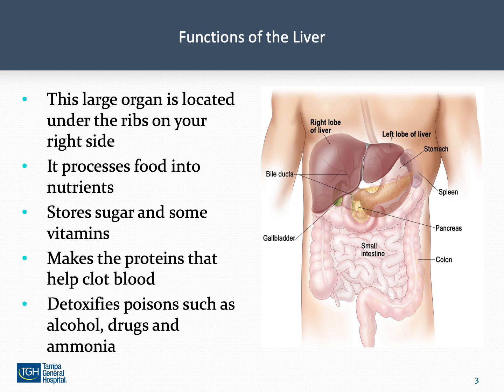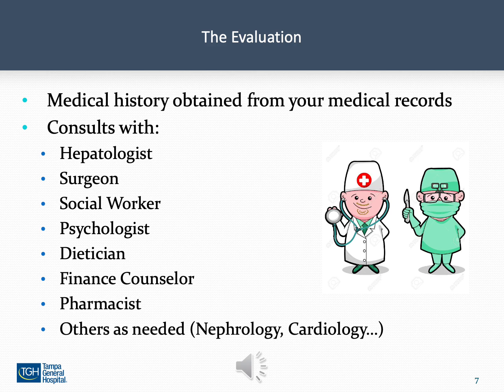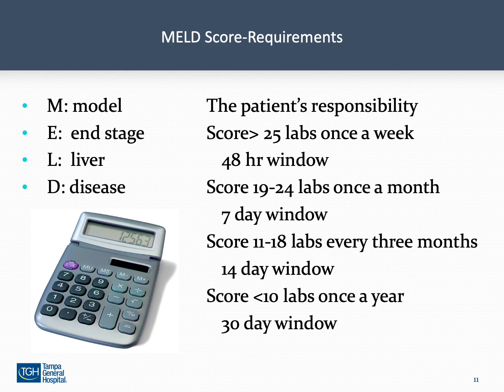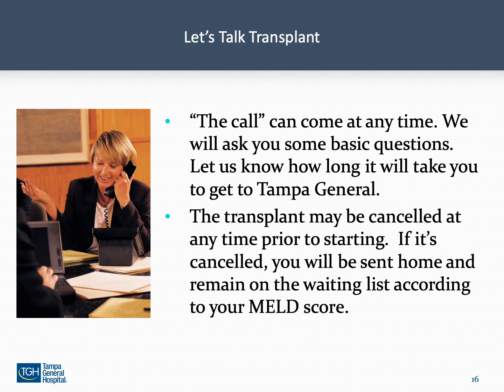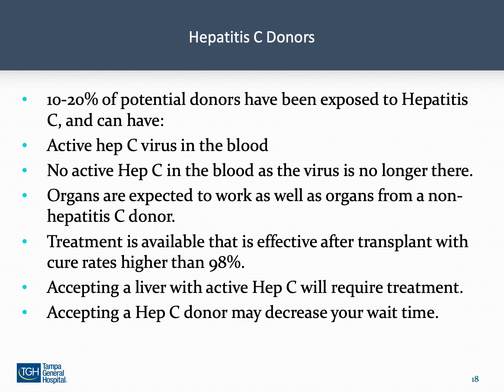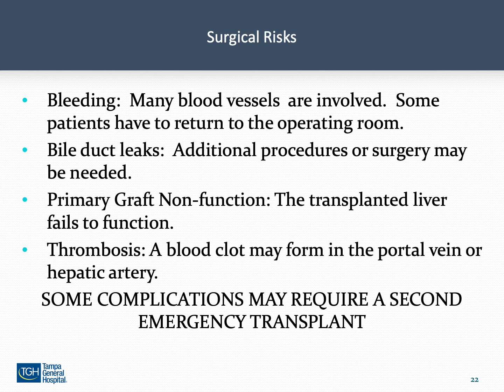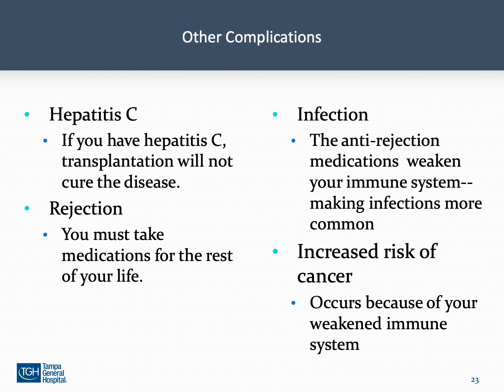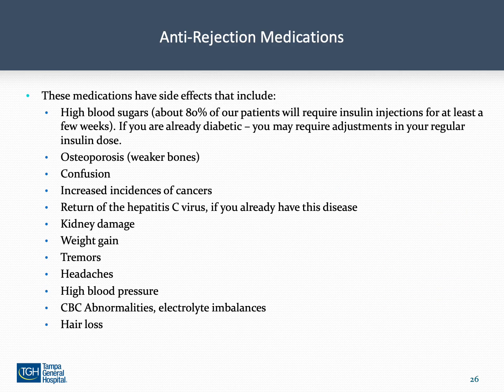Pre-Liver Transplant Education